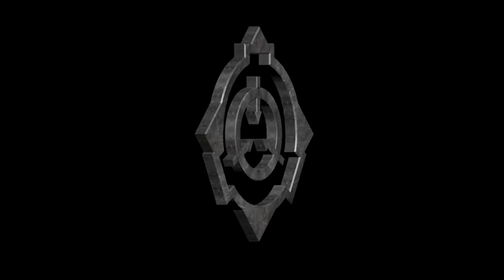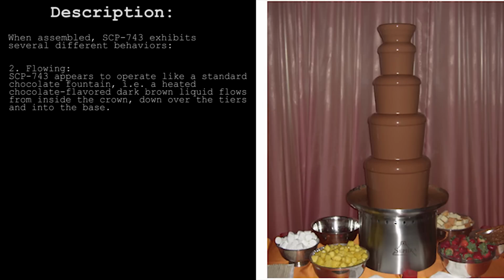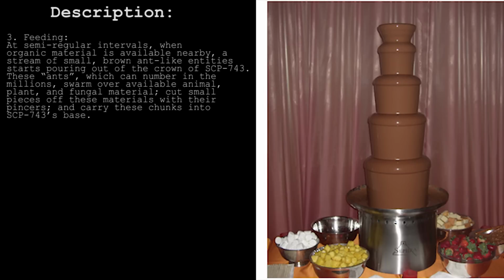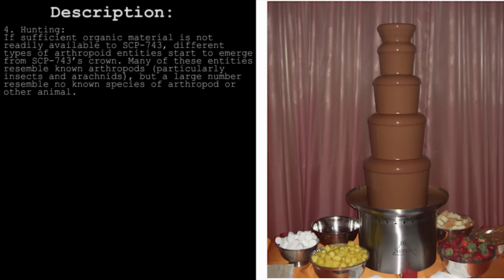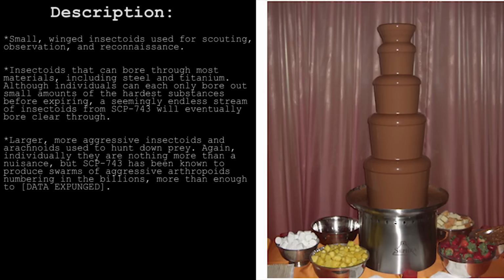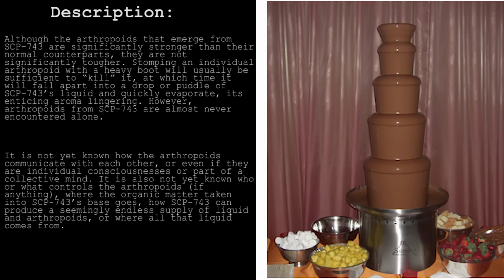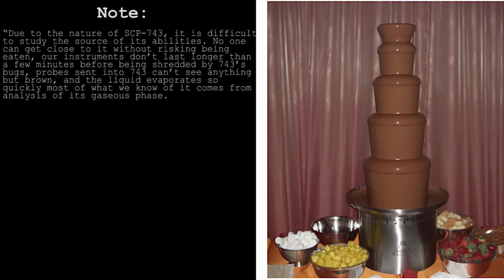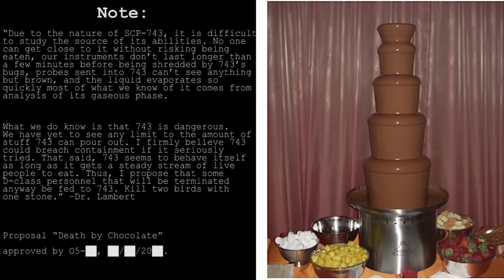SCP-743 "A Chocolate Fountain"